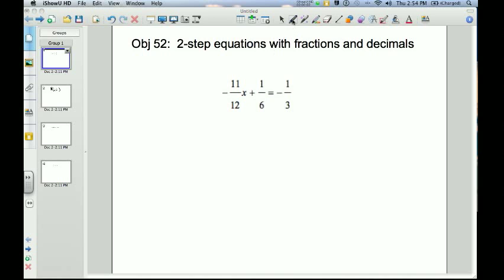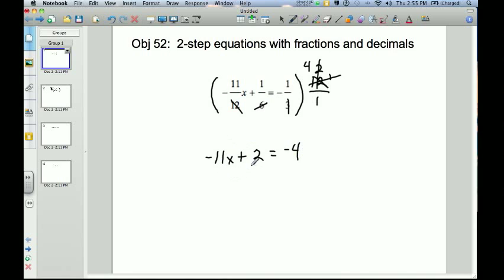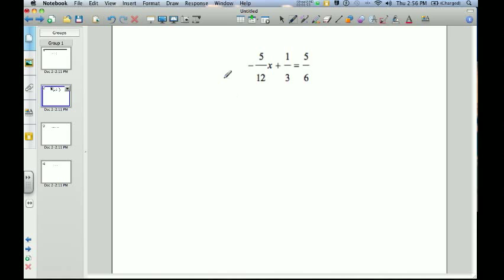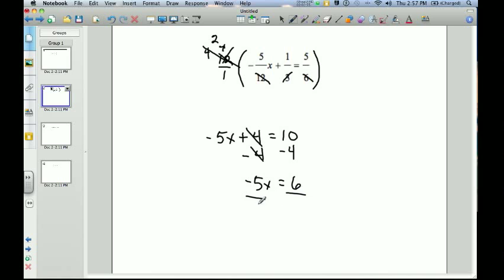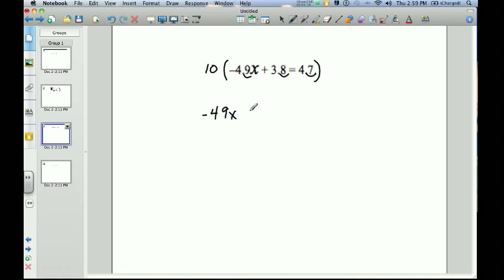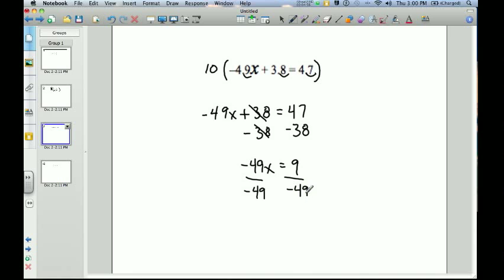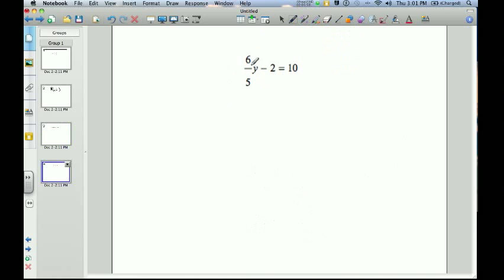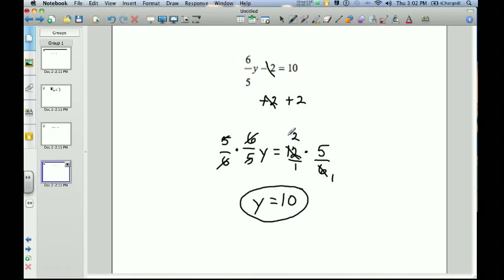wwhsmotu Obj 52: 2-step Equations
Solving 2-step equations with Fractions and Decimals